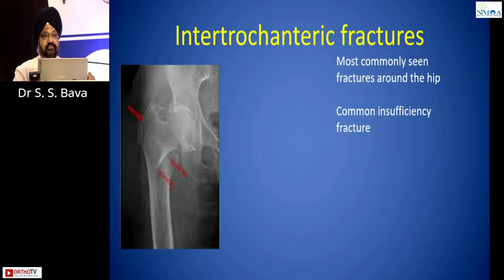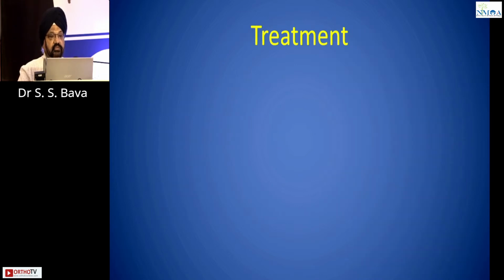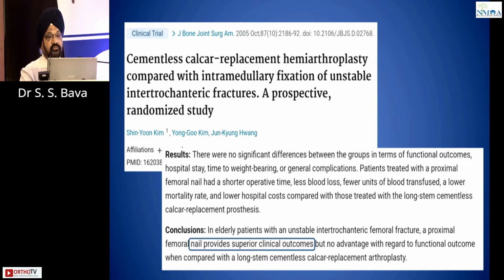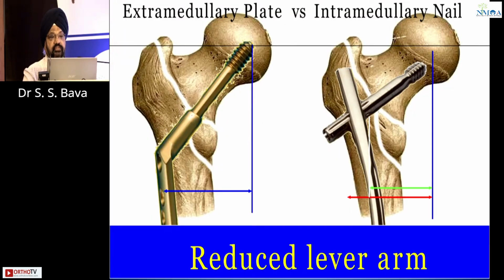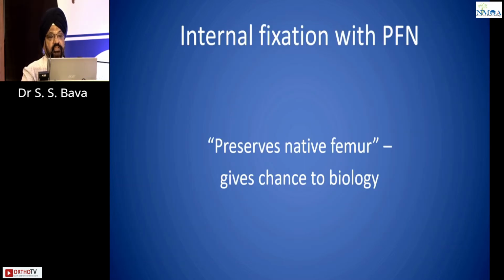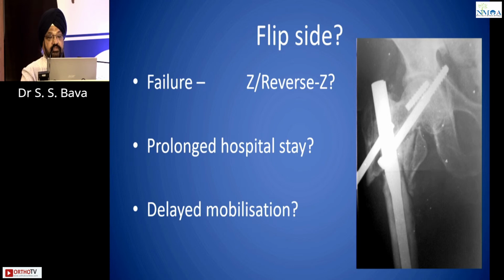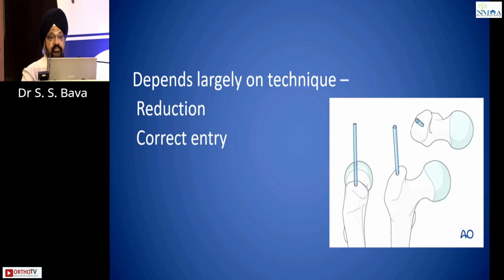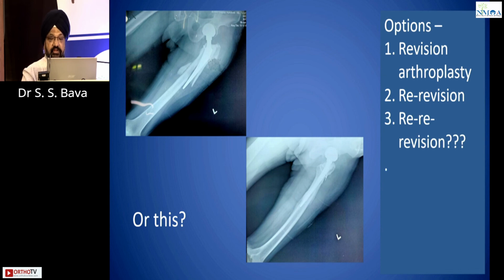NMOACON 2023: Fixing Elderly Osteoporotic Intertrochanterics - Dr. S.S. Bava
NMOACON 2023 : Intertrochanteric Fracture in Elderly Osteoporotic: You still need to fix them - Dr S. S. Bava

This Talk is a Part of NMOACON 2023 :

President - Dr. Avinash Sonawane
Vice-President - Dr. Alfven Vieira
President Elect - Dr. Sachin Kale
Secretary - Dr. Ashok Ghodke
Treasurer - Dr. Chetan Chhajed